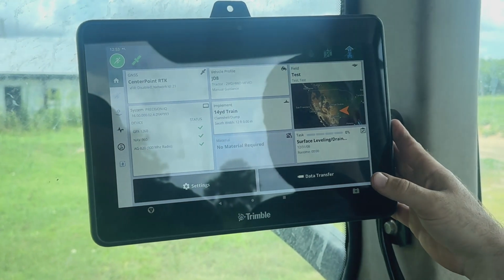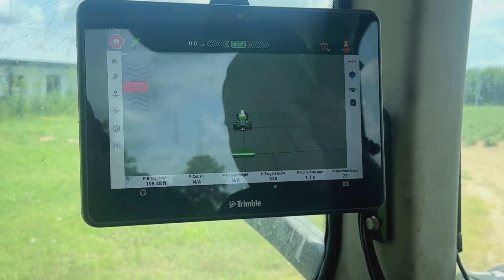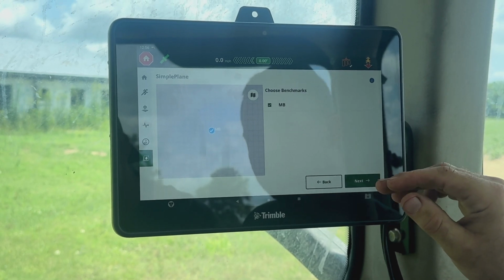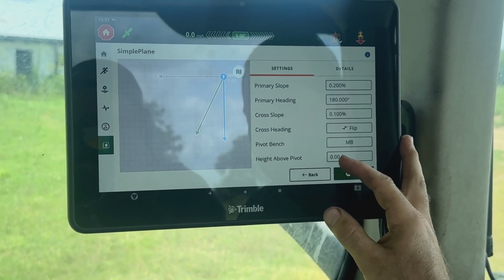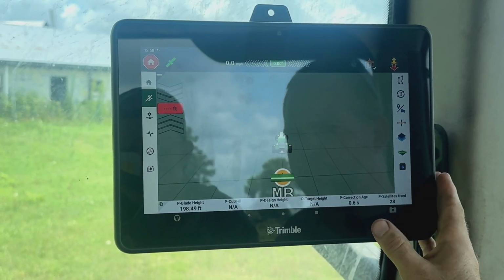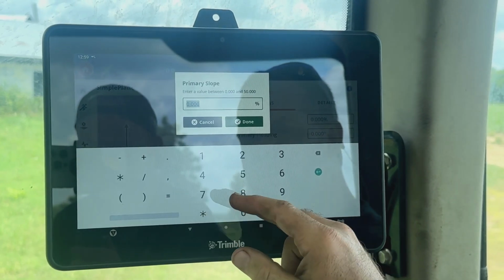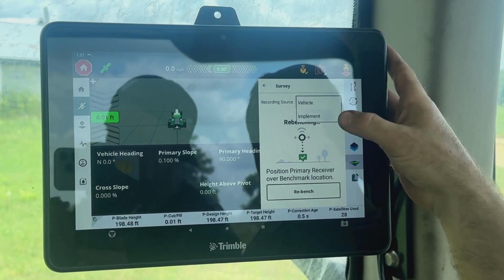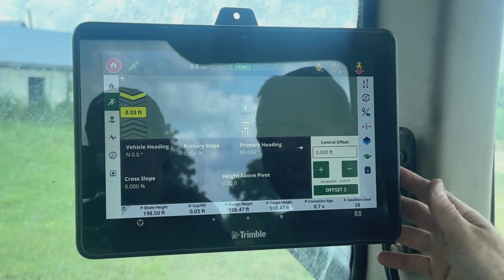Trimble 1260/Nav960 V16 FieldForm Grade Design Setup